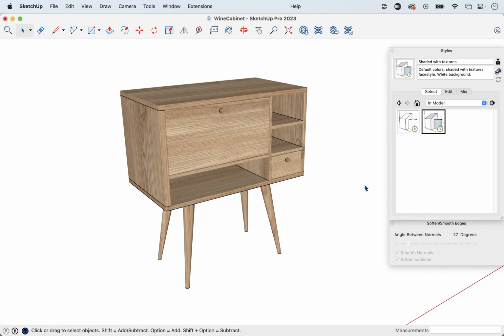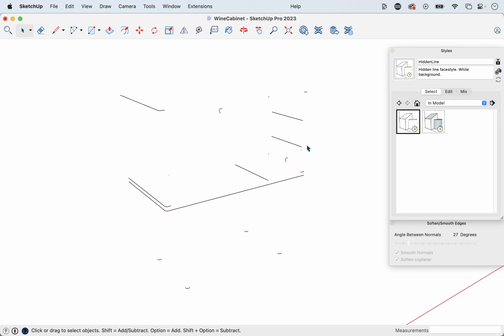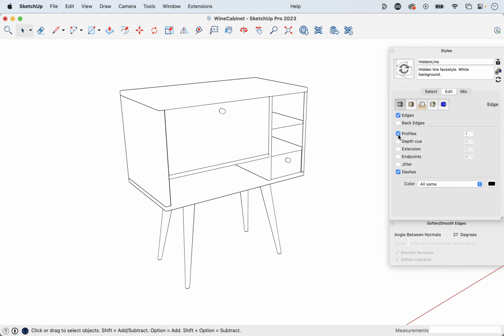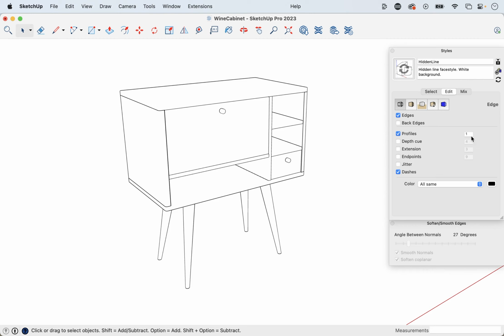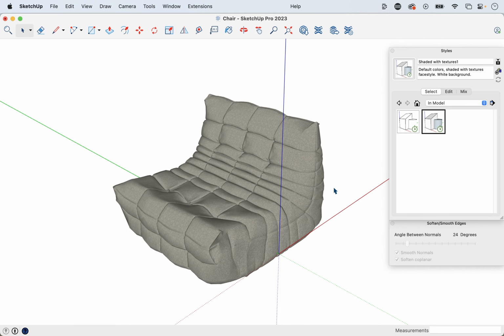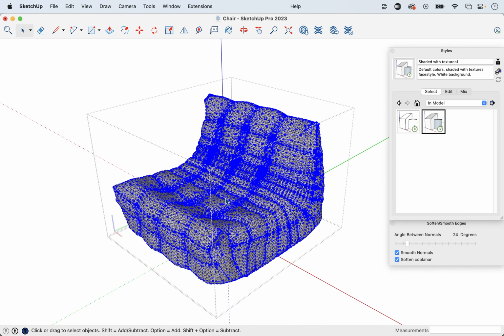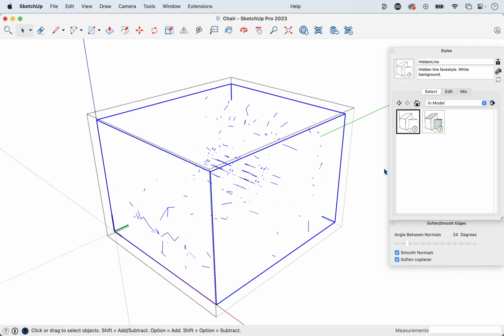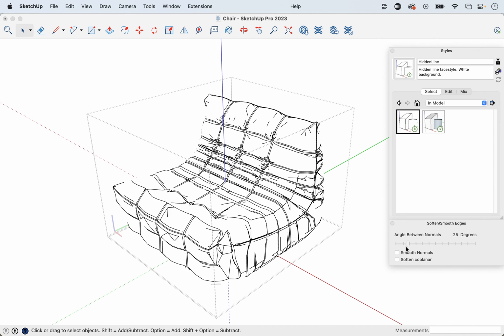Edge Visibility - Hidden Line Style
🖥️ Get your FREE SketchUp 101 course...

Video summary: You'd like to show your SketchUp model in black and white, so you toggle to a "Hidden Line" style. But where did all of the edges go?

In this video, I'll show you how to use the Hidden Line style as a starting point and add visibility of edges.

SketchUp Classes: SketchUpforInteriorDesigners.com